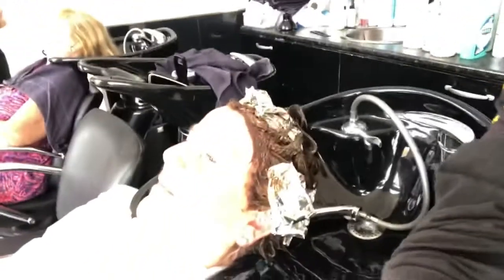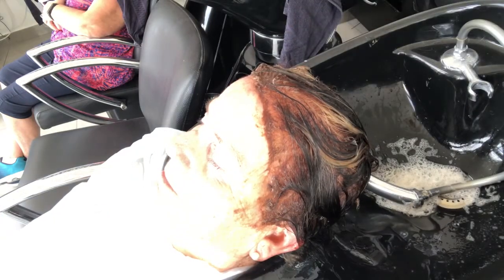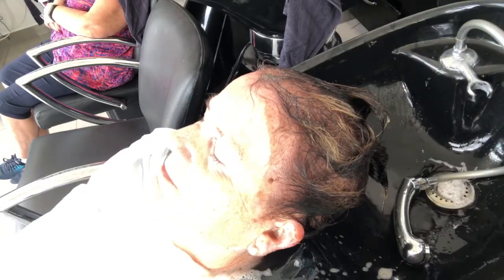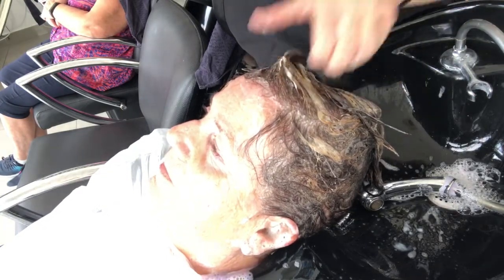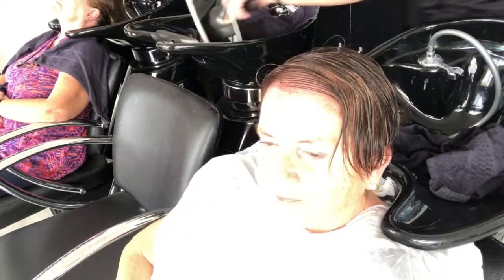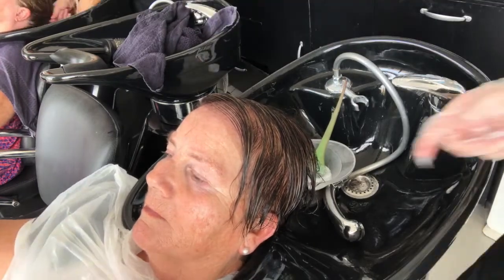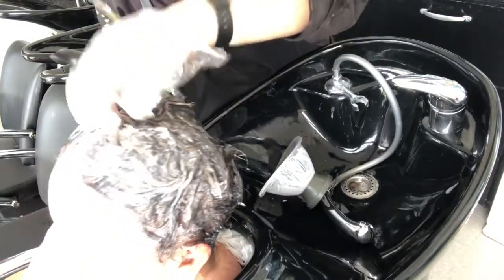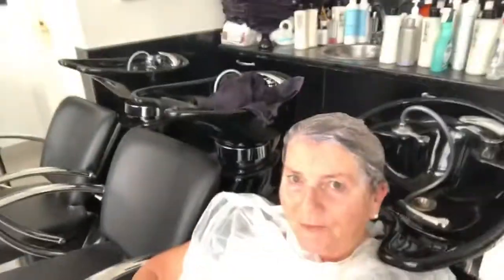Hair wash by Amal Hermuz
Tutorial | TIPS | Amal Hermuz
To All My Fans all over the World
If you've enjoyed this video, would you please SUBSCRIBE to my channels and leave a like because that helps motivate me to make more videos for you THANK YOU VERY MUCH.